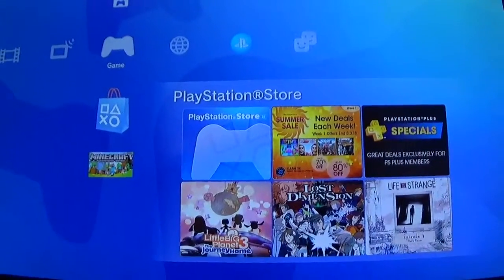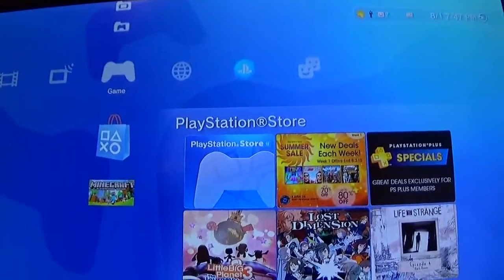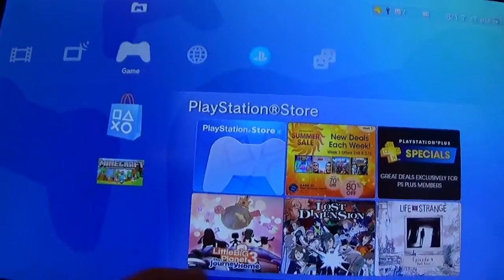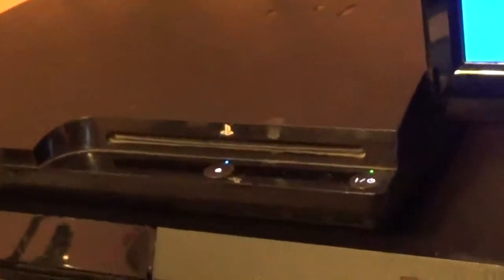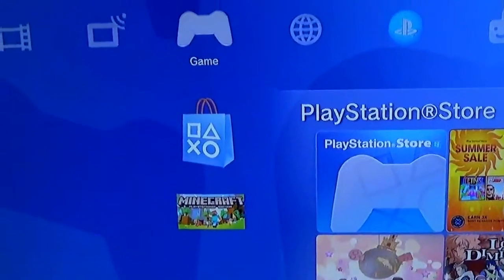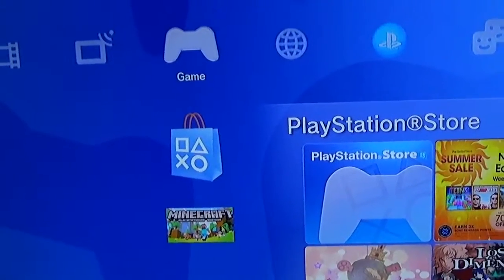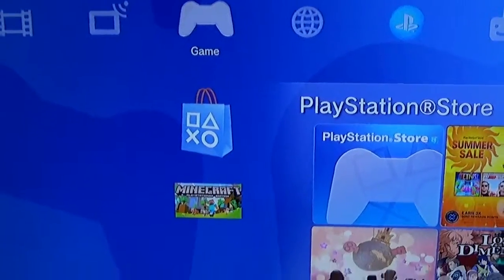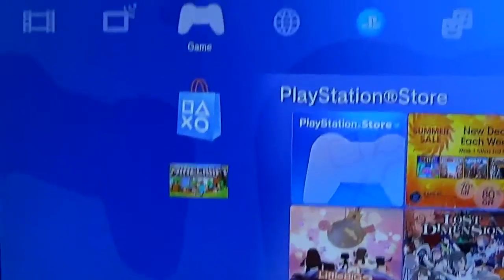What Happens When You Put A PS4 Game Disc In A PS3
Sorry I have not been uploading latey